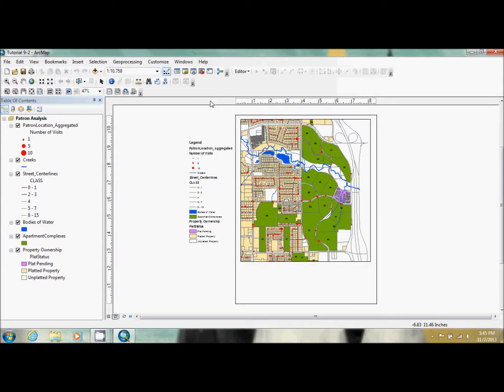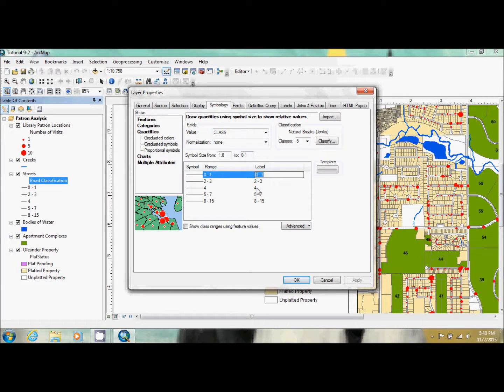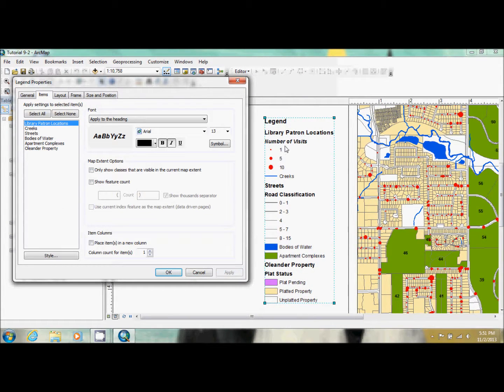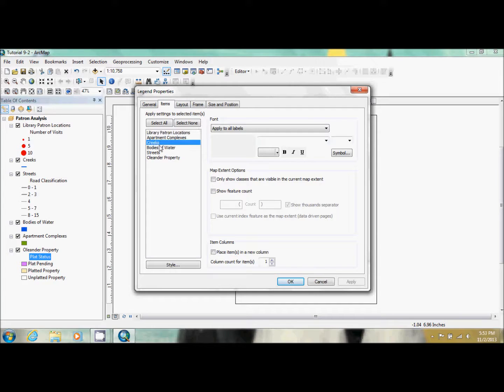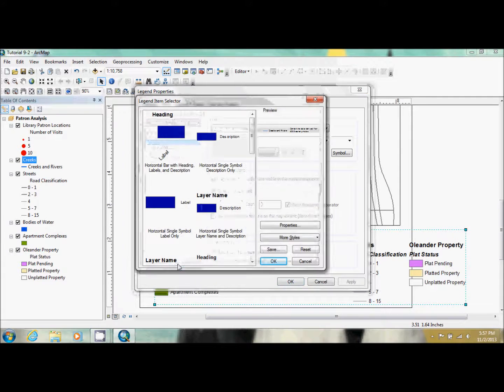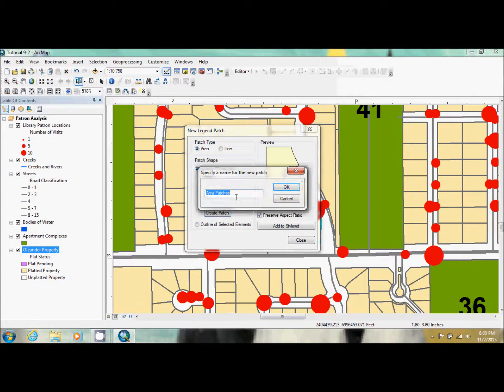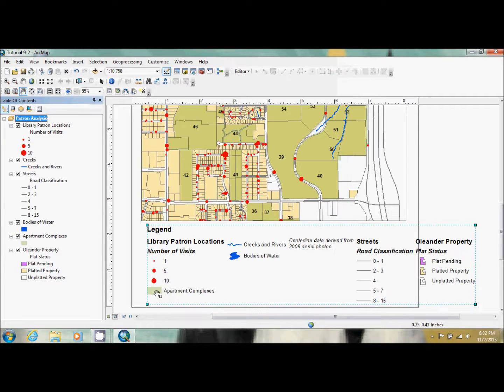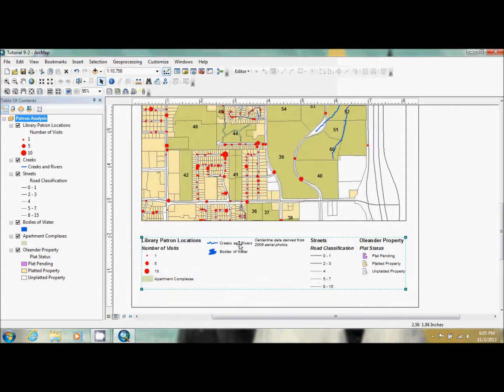Tutorial 9-2: Creating a custom legend